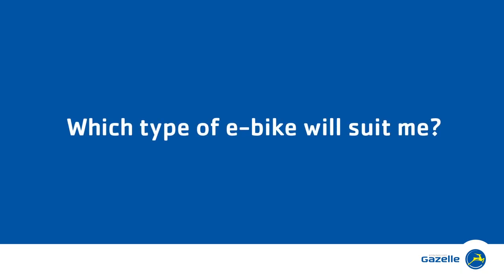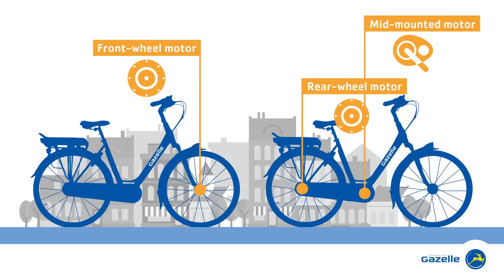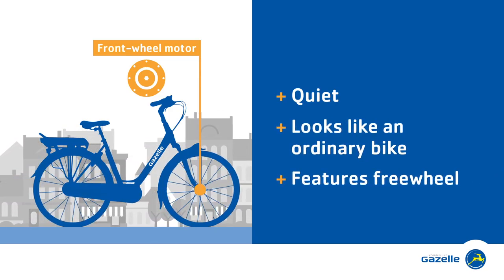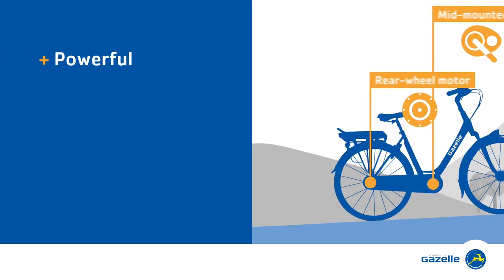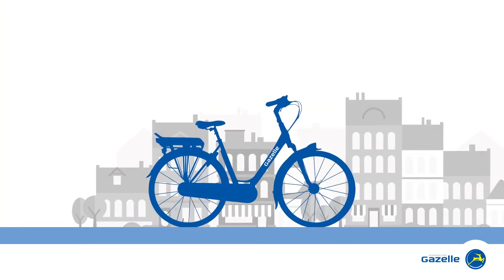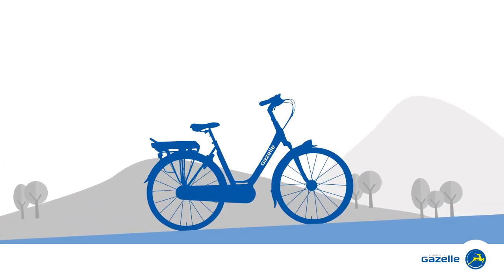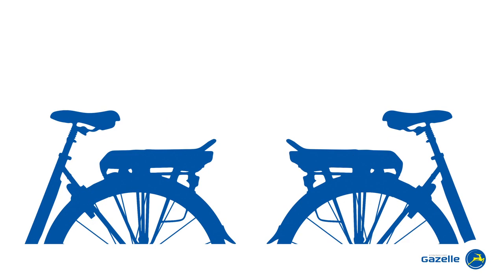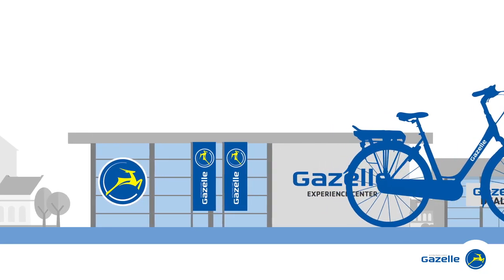Gazelle E-bike - Type of e bike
The Gazelle e-bike that suits you best will depend on how you use it. Each type of bike has its own specific plusses. A front-wheel motor is very quiet. It is the one that looks most like an ordinary bike and imposes a freewheel feature, which also gives you an effortless ride when the electric assistance is switched off. A bike with a rear-wheel, or mid-mounted motor, is powerful and handles like an ordinary bike. In addition, a bike with a mid-mounted motor also boasts optimum weight distribution and needs little maintenance. Do you cycle mainly on flat terrain? If so, a bike with a front wheel motor will suit you best. Do you ride more often through hilly countryside? You’re better off with an e-bike with mid-mounted motor. What do these two bikes have in common? A battery nicely integrated in the luggage carrier, as well as a choice of battery with various ranges.

Would you like to find out which e-bike suits you? Come and have a test ride at a Gazelle dealer in your area: